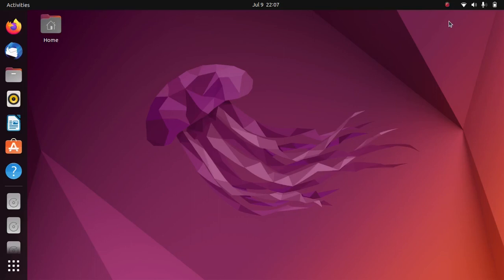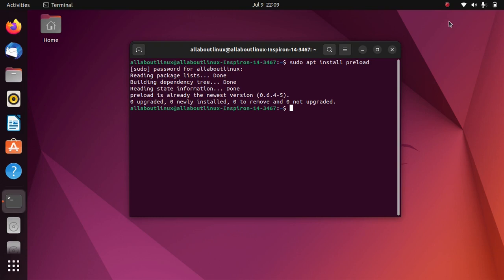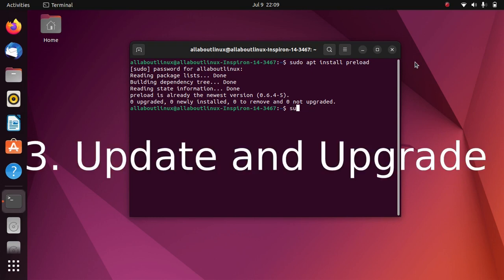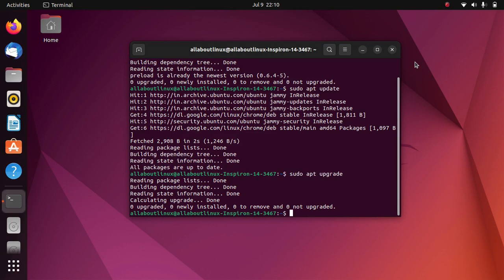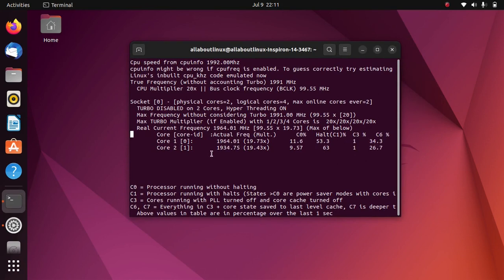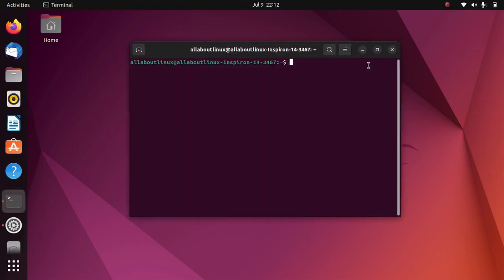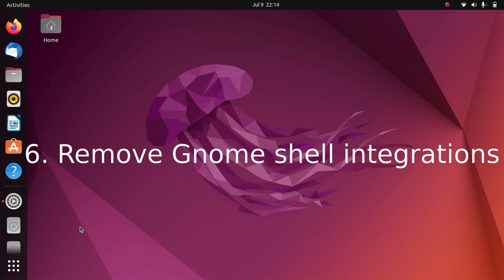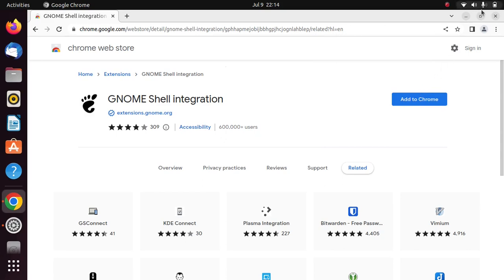How to Speedup Ubuntu 22.04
This video includes some easy tips and tricks to speedup ubuntu 22.04 lts
Install Light weight desktop environment

Mate
sudo apt install ubuntu-mate-desktop

LXQT
sudo apt install lxqt

LXDE
sudo apt install lxde

XFCE
sudo apt install xfce4